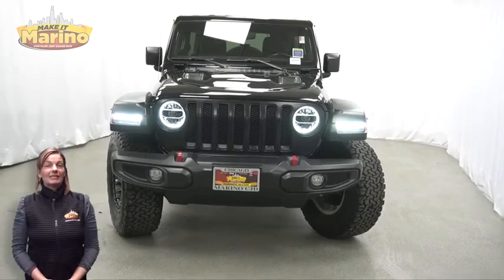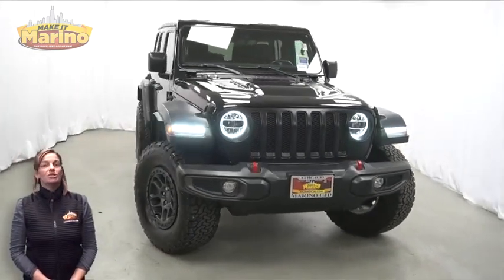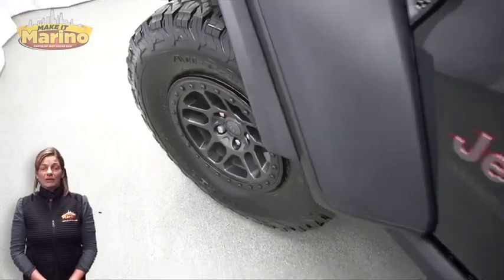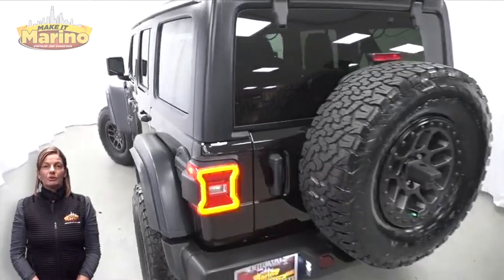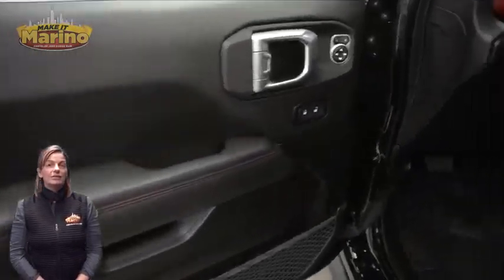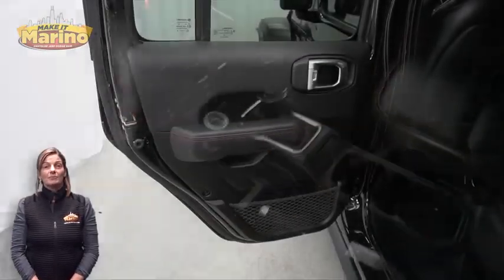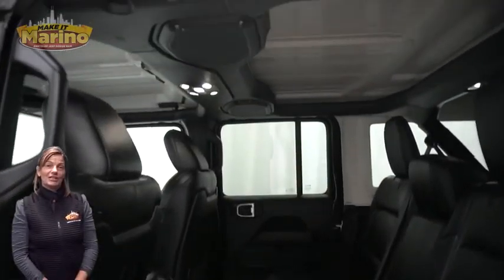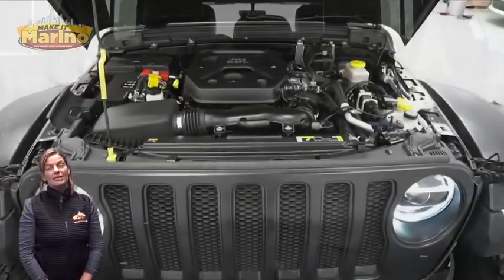2022 Jeep Wrangler D7119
2022 Jeep Wrangler Unlimited Rubicon Xtreme Recon

5133 W Irving Park Rd

JEEP CERTIFIED!! 7 YEAR - 100,000 MILE WARRANTY!! WRANGLER UNLIMITED RUBICON!!  2.0 LITER 4 CYLINDER ENGINE!!  STILL UNDER FACTORY POWERTRAIN WARRANTY!!  ONE OWNER!!  ACCIDENT FREE CARFAX REPORT!!  17 INCH ALUMINUM WHEELS!!  BLACK 3 PIECE HARDTOP!!  REMOTE START SYSTEM!!  COLD WEATHER GROUP!!  HEATED FRONT SEATS!!  7 INCH TOUCH SCREEN DISPLAY!!  REAR BACKUP CAMERA!!  APPLE CARPLAY!!  GOOGLE ANDROID AUTO!!  HILL START ASSIST!!  ELECTRONIC STABILITY CONTROL!!  POWER LOCKS!!  POWER WINDOWS!!brbrFCA US LLC Certified Pre-Owned Details:brbr  * 125 Point Inspectionbr  * Transferable Warrantybr  * Vehicle Historybr  * Powertrain Limited Warranty: 84 Month/100,000 Mile (whichever comes first) from original in-service datebr  * Roadside Assistancebr  * Limited Warranty: 3 Month/3,000 Mile (whichever comes first) after new car warranty expires or from certified purchase datebr  * Warranty Deductible: $100br  * Includes First Day Rental, Car Rental Allowance, and Trip Interruption Benefits. SiriusXM 3 month trial subscriptionbr